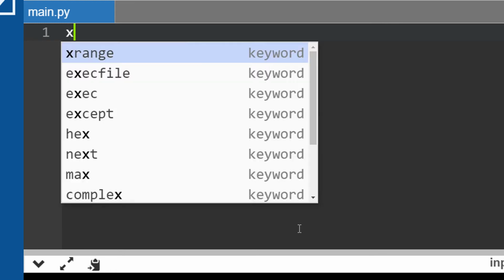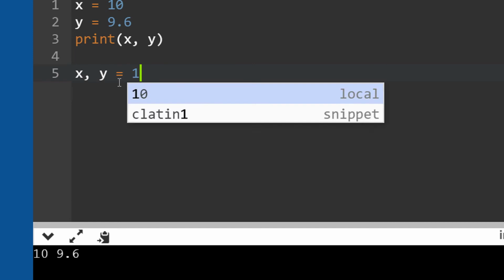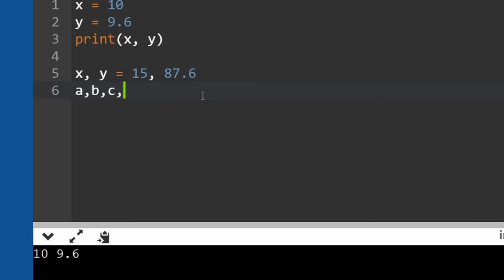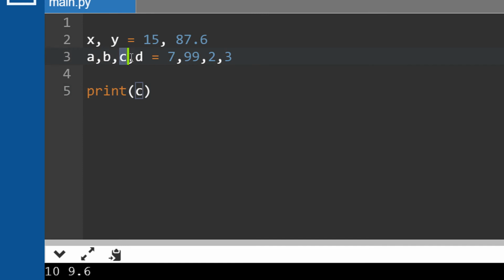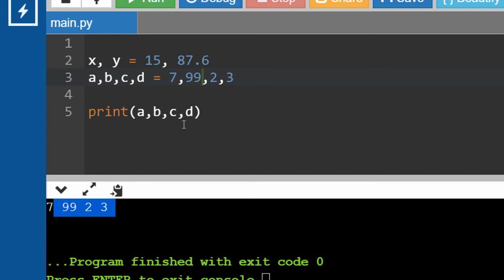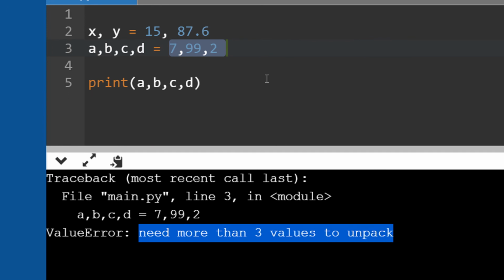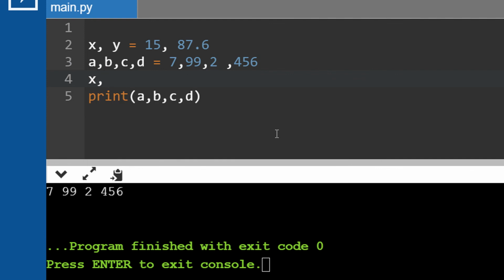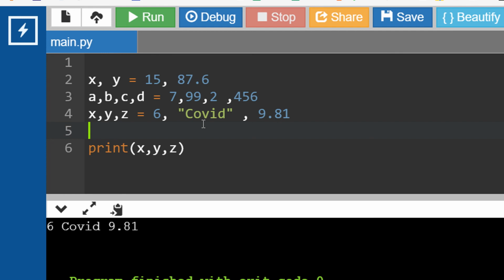CS384 Python Programming 006 Multi Assignment